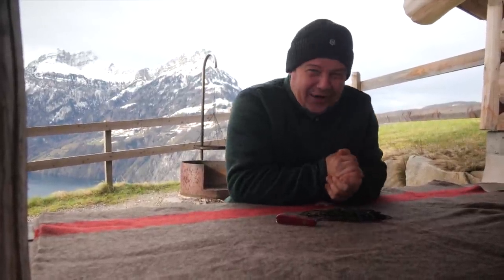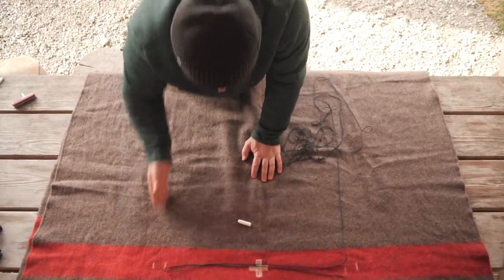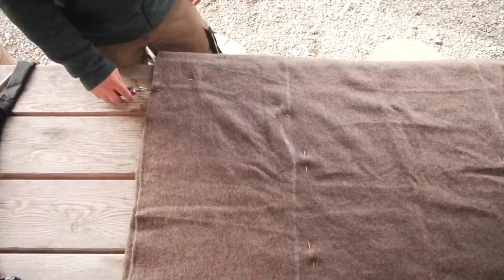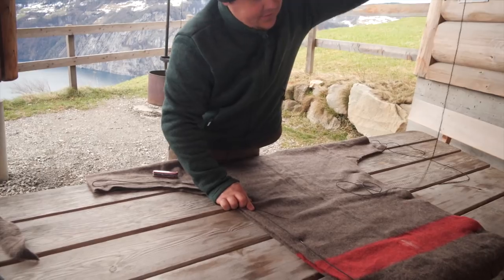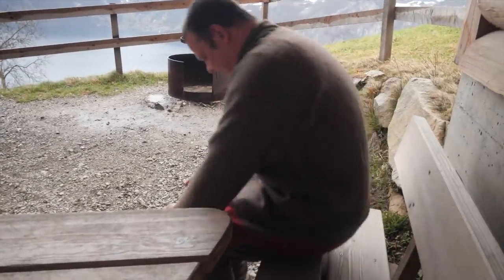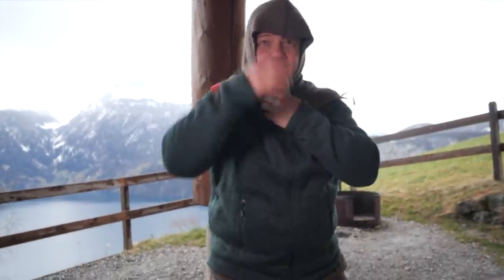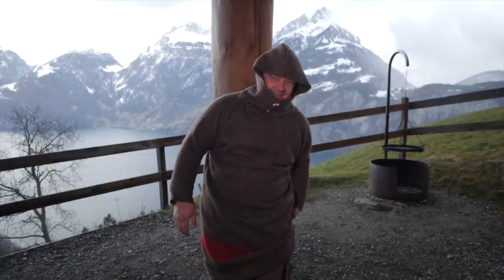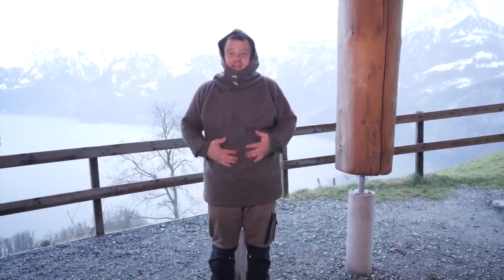How to sew an anorak from an wool blanket with a Swiss Army Knife as only tool - no pattern needed!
In this video i sho you how  to sew an anorak from an old wool blanket with a Swiss Army Knife as only tool. For this anorak you don't need a pattern!!
In this video i show you my sewing technique with the reamer of a Swiss Army Knife. I give you 3 great tips how you get  a more durable seam! And i explain you my mistake i often made. With this tip you will reach a new level when it comes to repairing or improvising something with the Swiss Army Knife reamer.

Used Knife:
Victorinox Huntsman